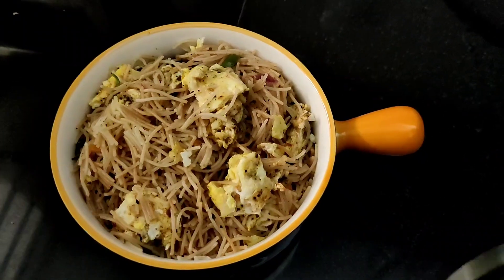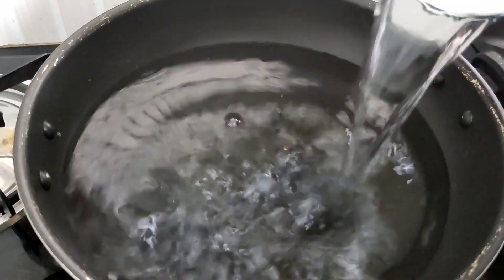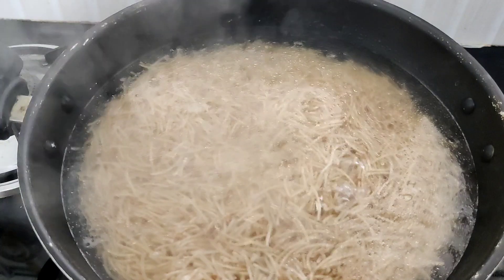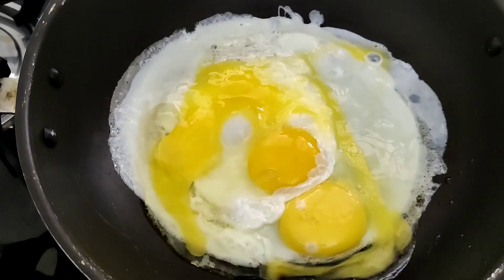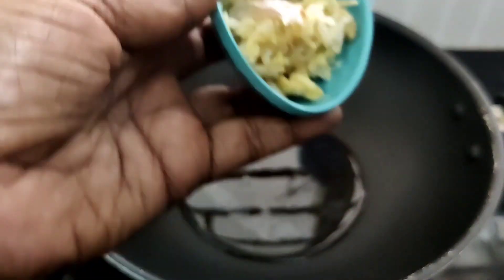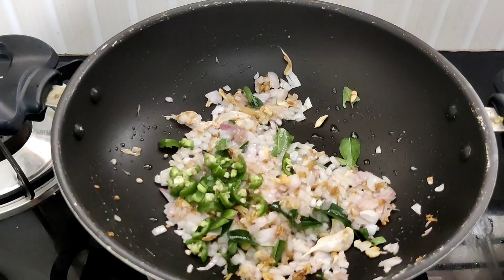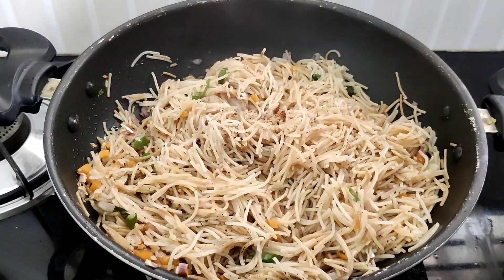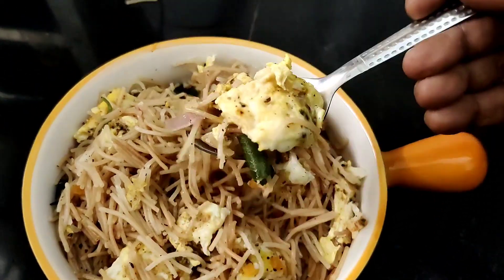How to make egg vermicelli in Malayalam/ lunch box recipe....